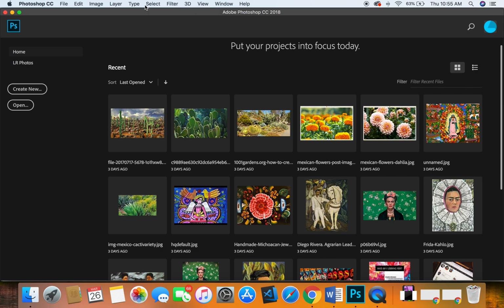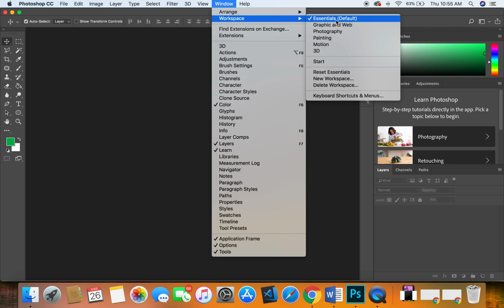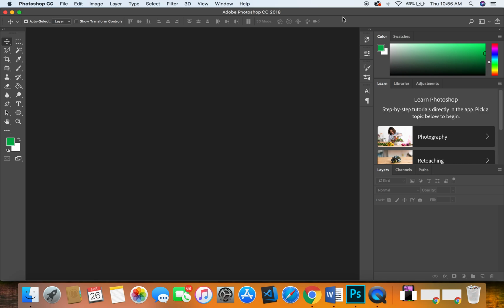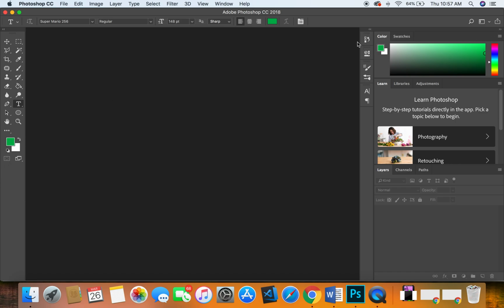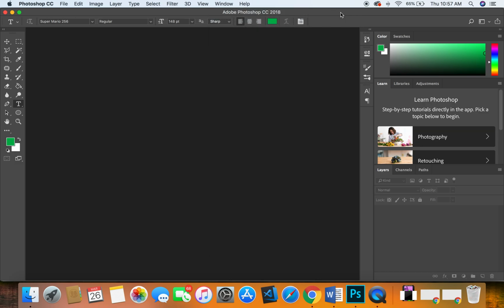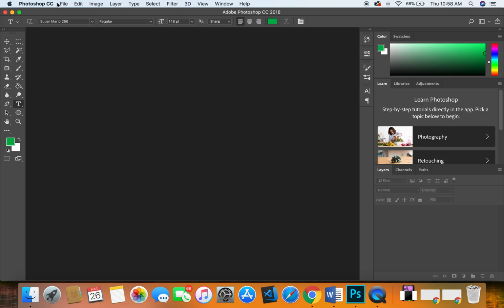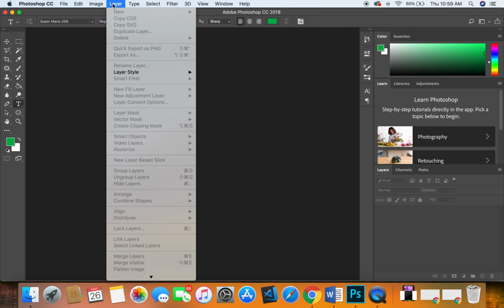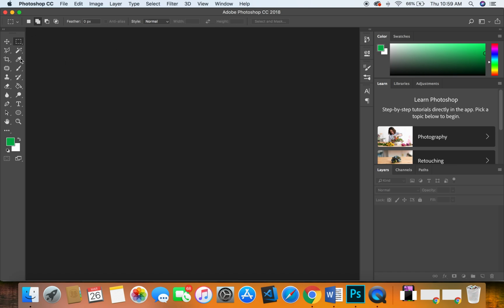Photoshop Introduction | First Video